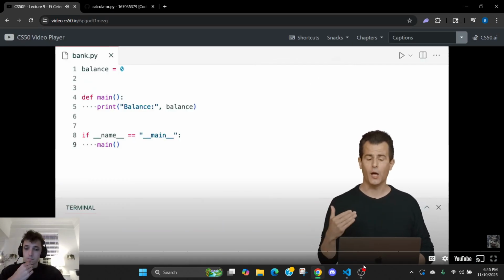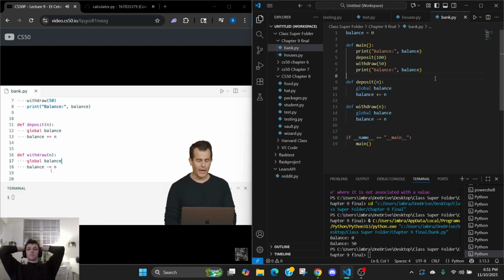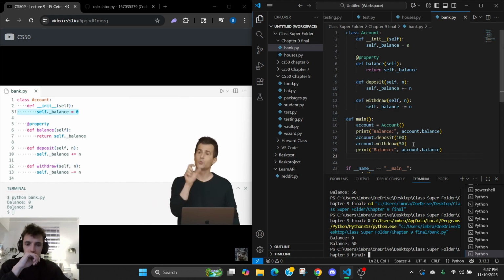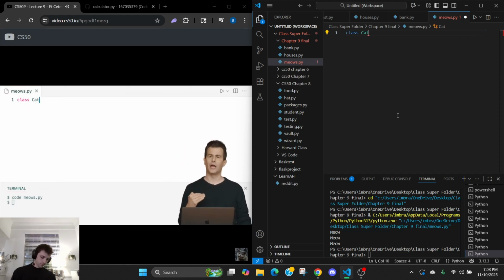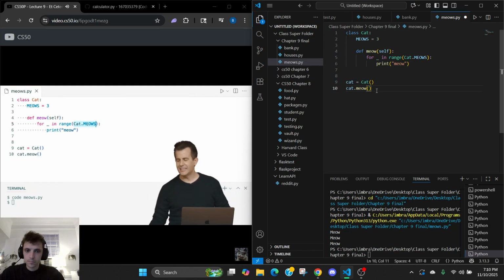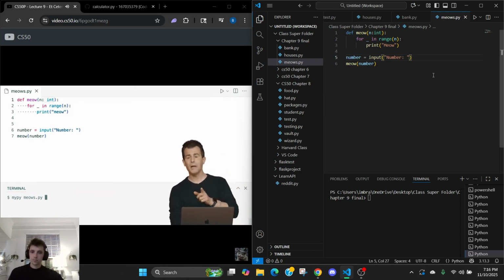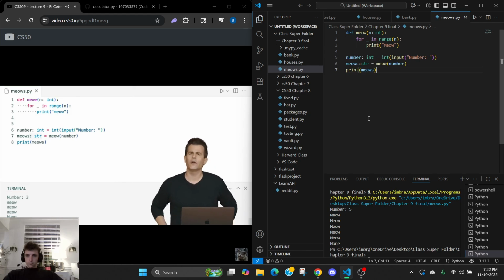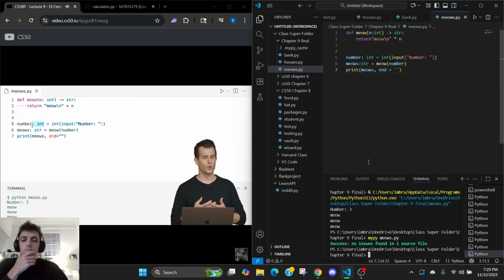Learning Python - Day 116 - FINAL CHAPTER LECTURE CS50